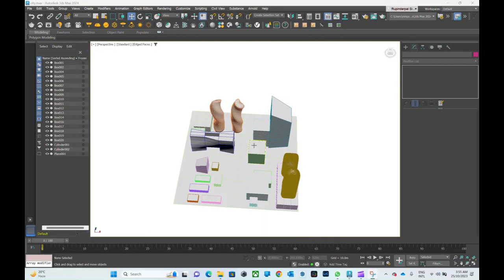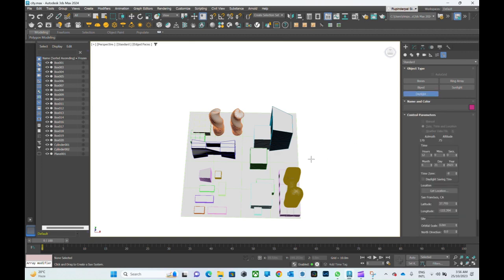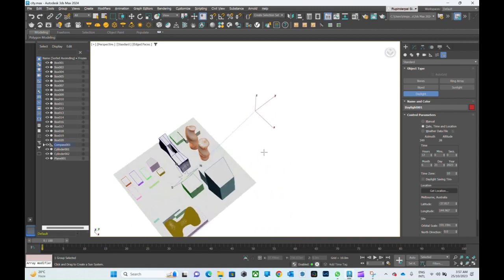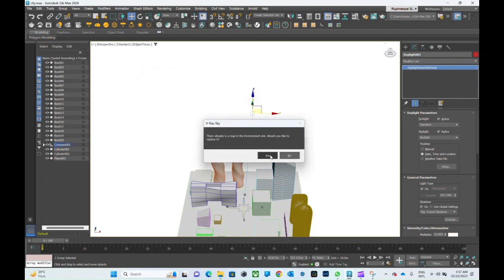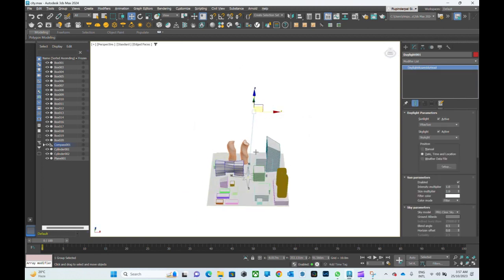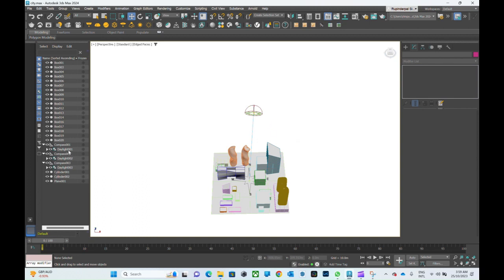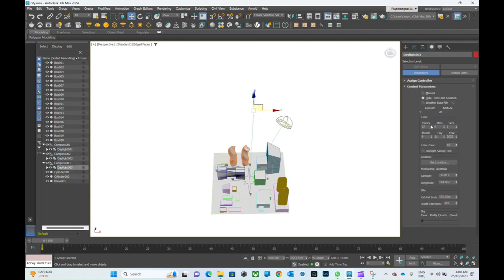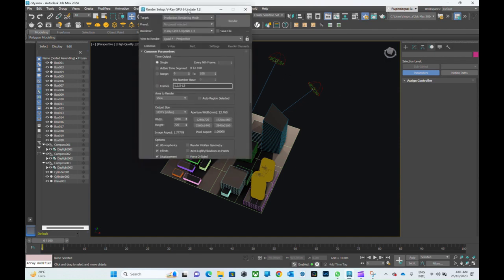Multi sun Analysis in 3dsMax using V ray